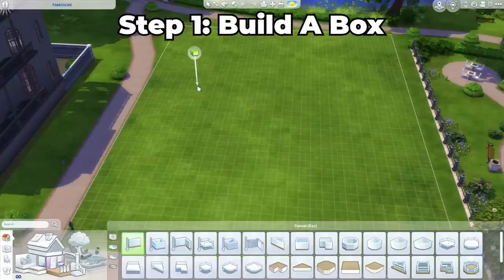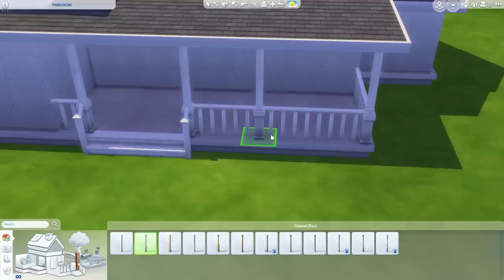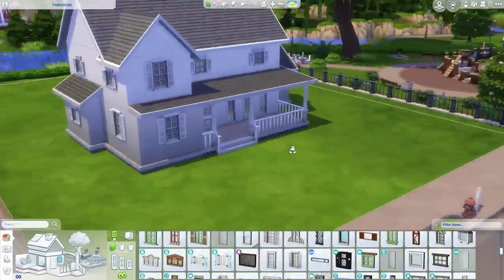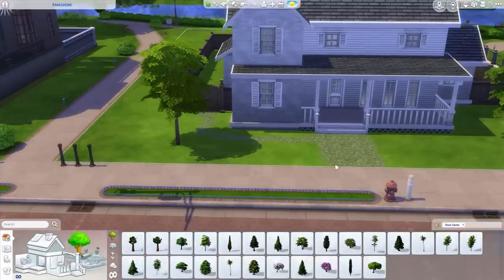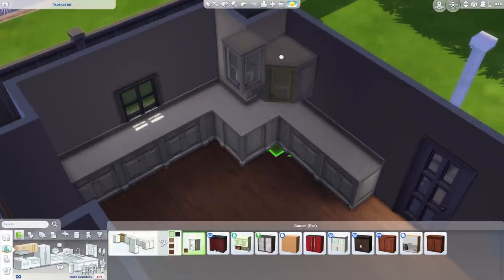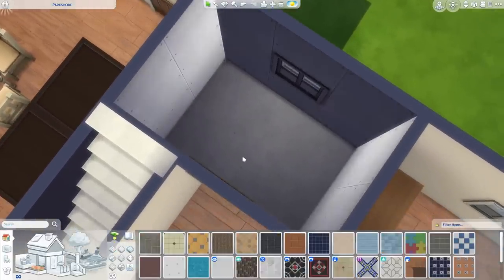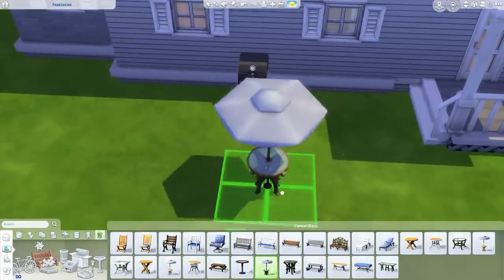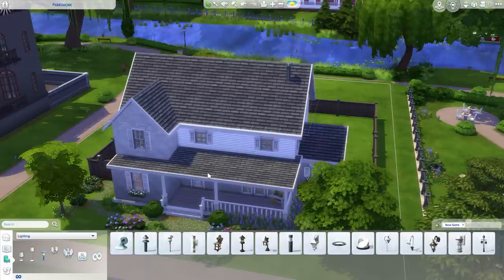How To Build A Base Game House In The Sims 4 (With Timestamps)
This Is A Sims 4 House Building Tutorial. This is how to make a base game suburban house in The Sims 4!

In this Sims 4 house building tutorial I show you how to build a basic Sims 4 house.

This video uses timestamps so please skip to any part you like!

00:00 Step 1 Build A Box
00:14 Step 2 Add Modules
00:41 Step 3 Add The Upstairs
01:11 Step 4 The Roof
03:42 Step 5 The Porch
05:59 Step 6 The Layout
07:55 Step 7 Doors And Windows
10:11 Step 8 Exterior Design
16:59 Step 9 Interior Design
17:40 Hallway Design
18:28 Kitchen Design
21:43 Living Room Design
24:37 Bathroom Design
25:34 Bedroom Design
27:44 Kids Bedroom Design
28:16 Backyard Design
28:23 Step 10 Interior Decoration
32:35 Special Room